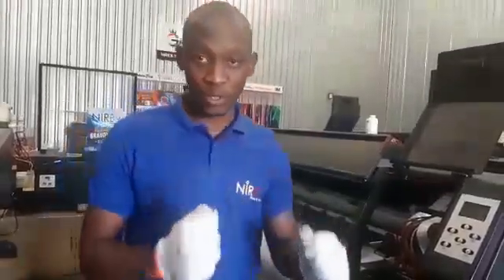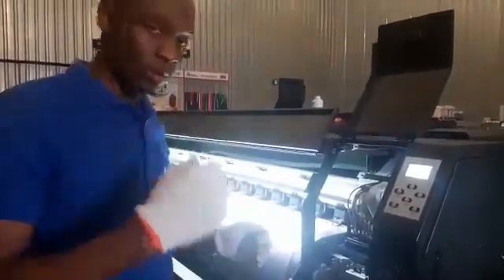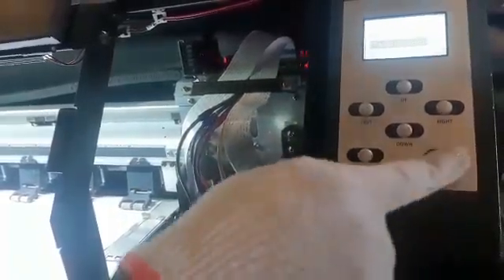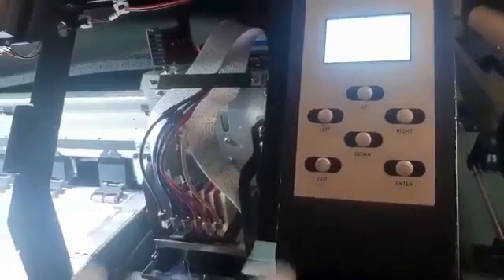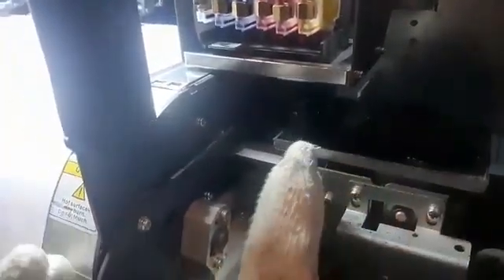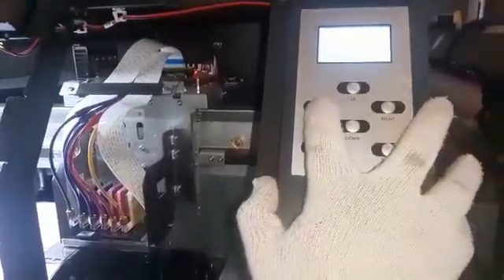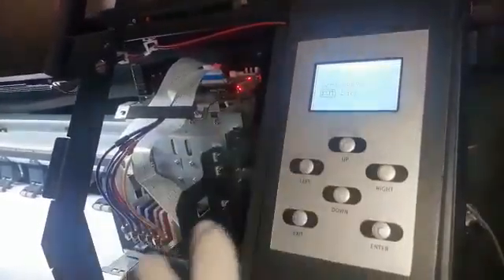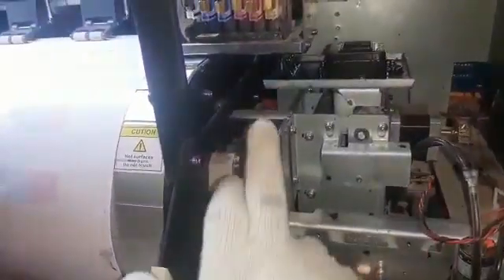Wiper adjustment on GK16S Large Format Printer